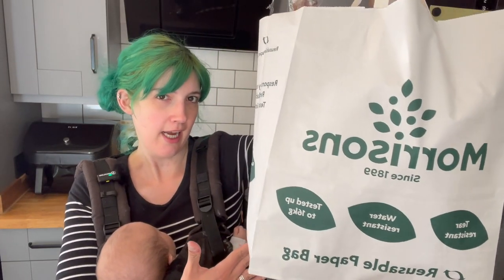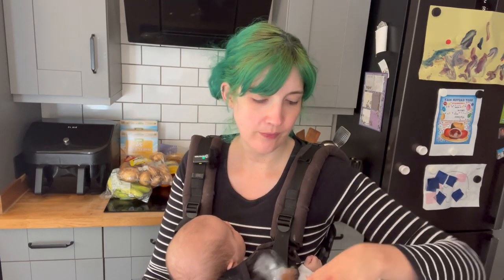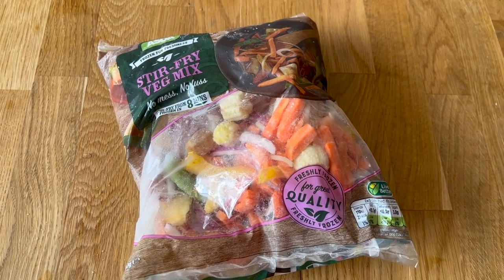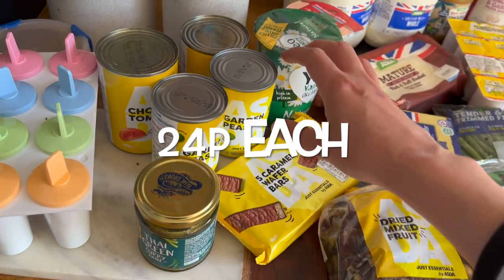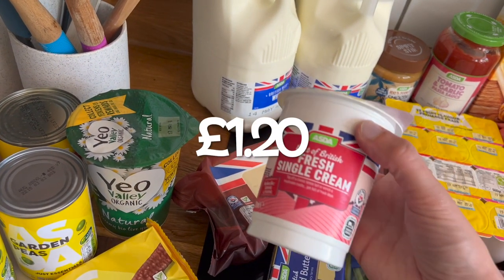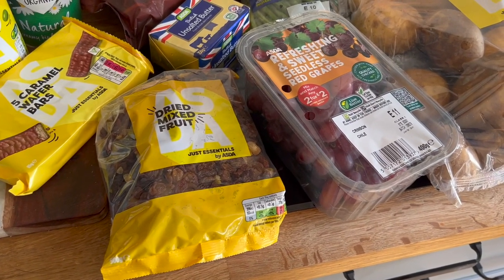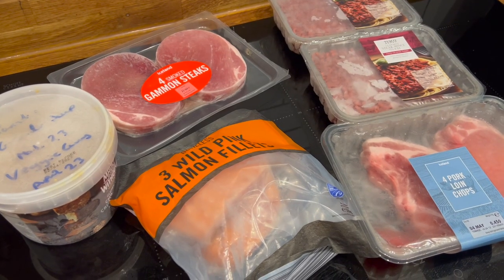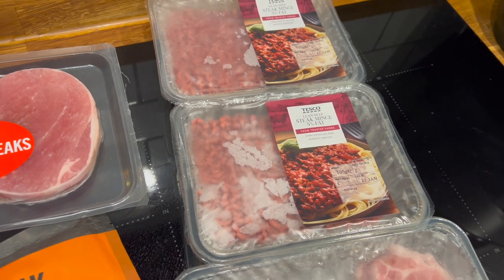Grocery Hauls for the Week! Asda Delivery, Too Good To Go Morrisons Magic Bag and a meal plan!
Welcome to this weekly grocery haul for our UK family of 4! I got an Asda delivery with some fabulous items from the Asda Essentials range and some bargains with a Morrisons Magic Bag through the Too Good To Go app. At the end of the video we raid the freezers to come up with out meal plan for the week.

The Instant Pot Vortex Plus VersaZone 8.5L Air Fryer I use in the video can be found here (affiliate link, I may earn a small commission if you buy through the link)

Need loo roll? We buy sustainable paper products from Naked Sprout.

Hello and welcome! I'm Claire, mum to two little girls and member of the two under two club. If you enjoy videos on;

- Grocery hauls
- Mum life